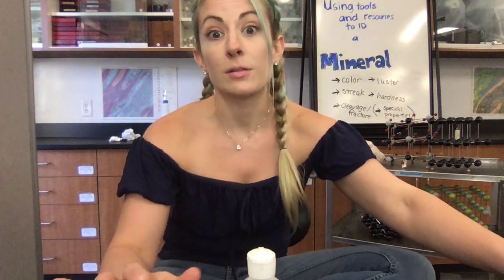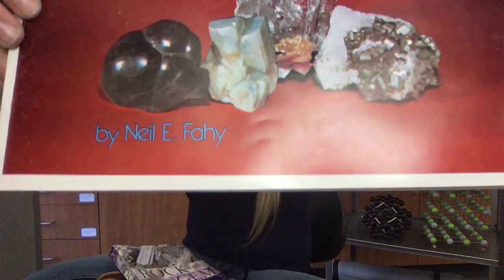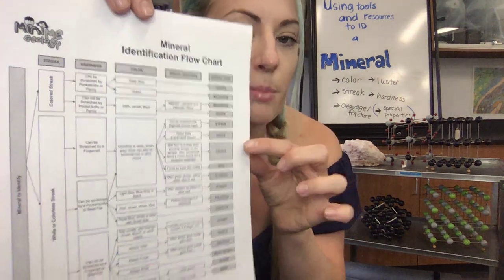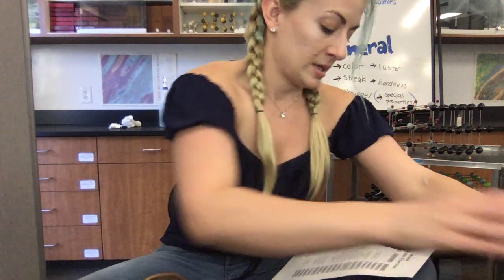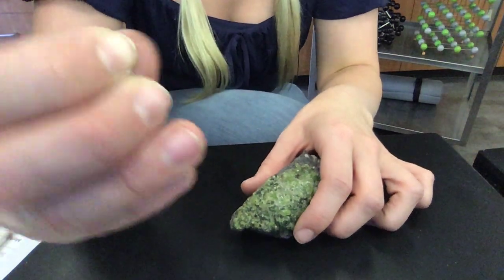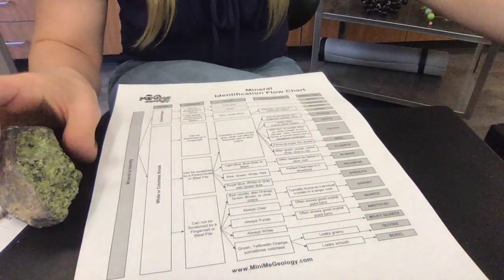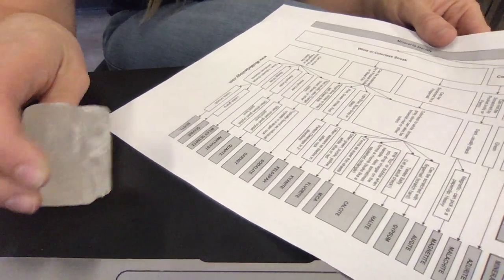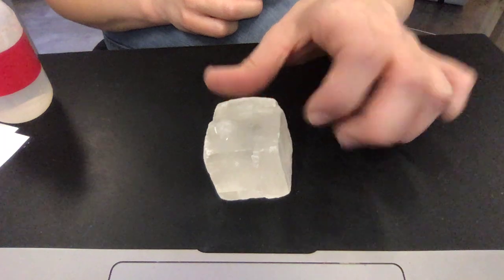ID tools and application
In this video, I identify three specimen by applying the ID characteristics covered in previous mineral videos and I discuss the resources I can choose from. All three minerals in this video were identified using the flowchart on Canvas. Please follow along as you will be using the flowchart to answer questions in the related lab activity